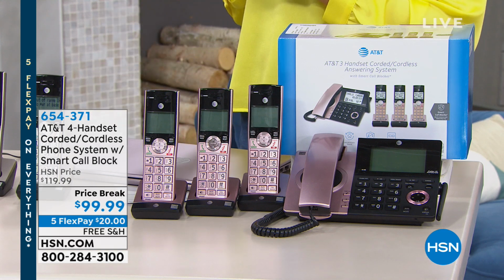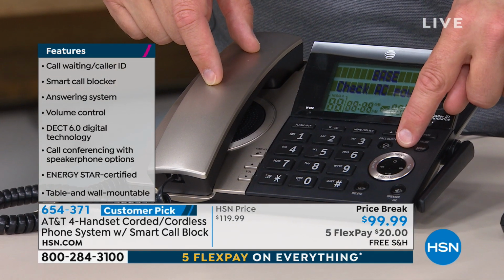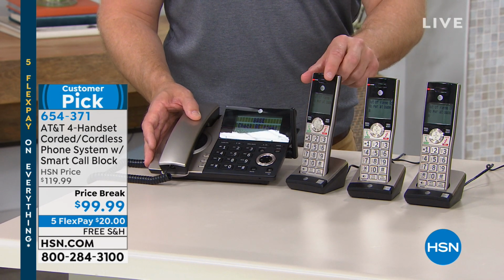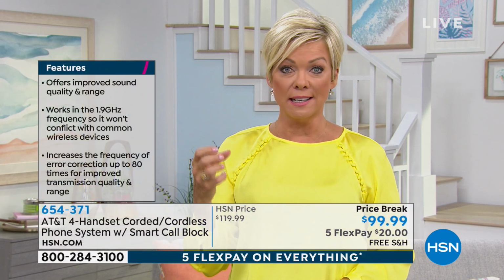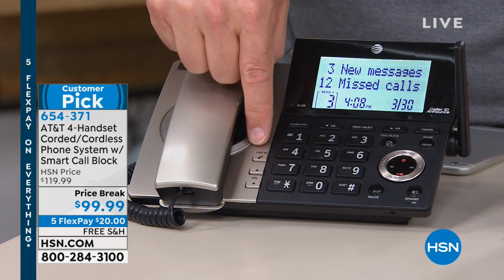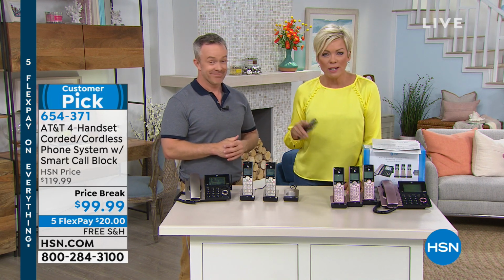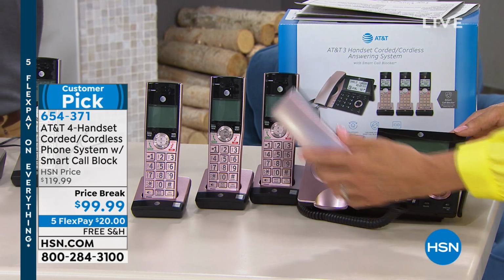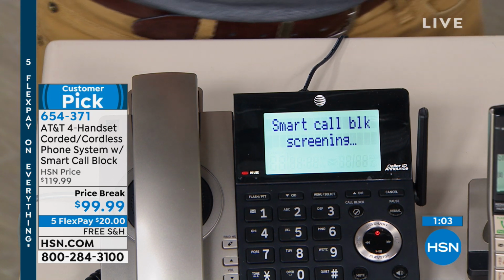AT T 4Handset Corded/Cordless Phone System with Smart Ca...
AT T 4Handset Corded/Cordless Phone System with Smart Call Block
This 4handset system provides interferencefree DECT 6.0 performance to every corner of your house with a corded base station and 3 cordless handsets. Smart Call Blocker puts an end to unwanted calls from ever ringing through. And call conferencing makes group calls simple.

    Base unit
    Corded handset
    3 Cordless handsets
    3 Charging cradles
    3 Battery packs (1 for each cordless handset)
    4 AC adapters
    Corded phone connection
    Telephone wall connection
    Quick start guide
    User manual

    Call waiting and caller ID require additional service through your local phone company.